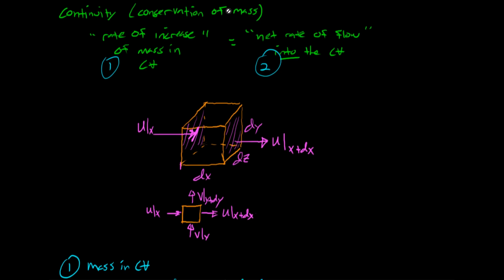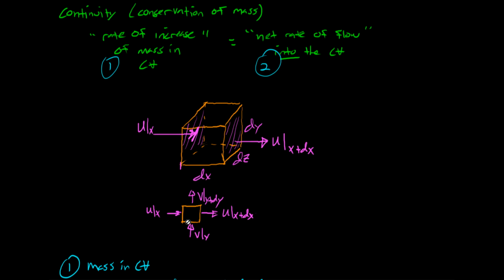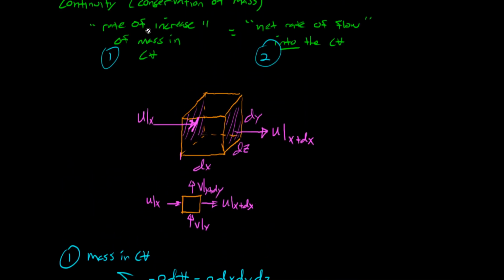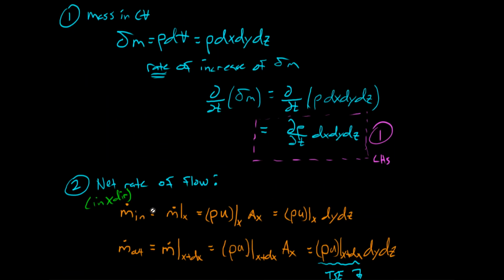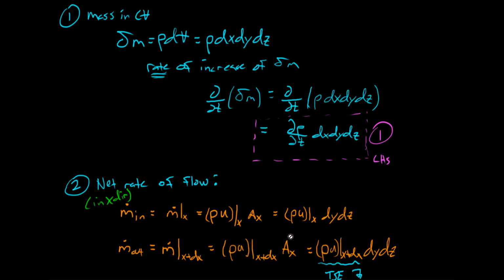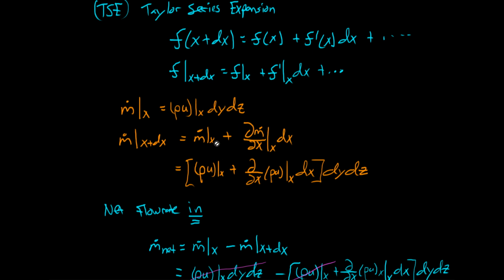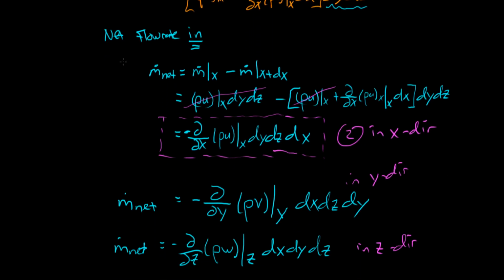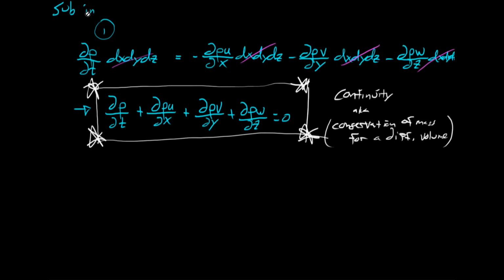Conservation of Mass for Differential Control Volumes derivation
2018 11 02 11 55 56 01 Conservation of Mass for Differential Control Volumes   derivation